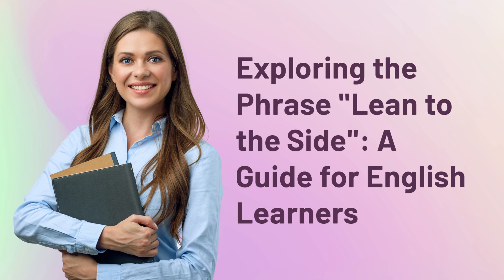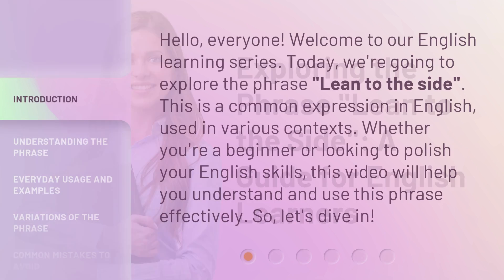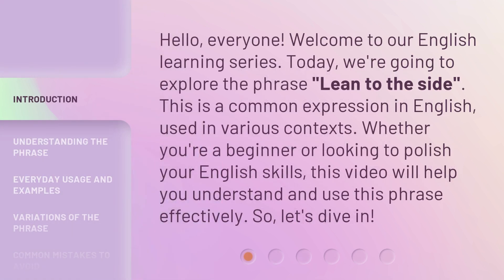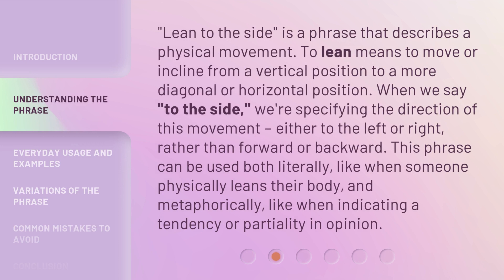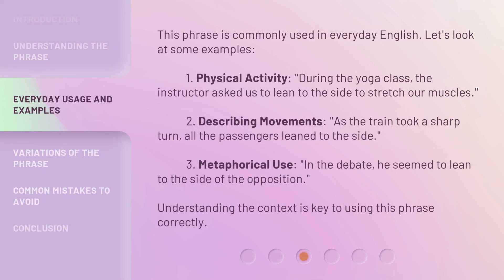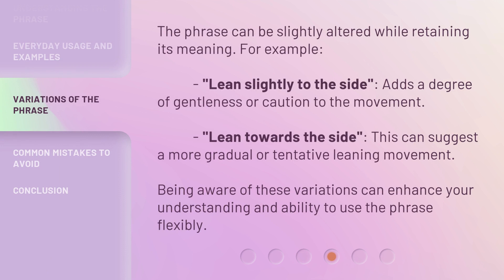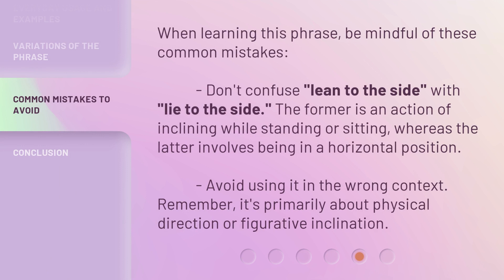Exploring the Phrase "Lean to the Side": A Guide for English Learners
Unlocking the Mystery: Understanding the Phrase 'Lean to the Side' • Discover the hidden meaning behind the commonly used English phrase 'Lean to the Side' with this comprehensive guide. Perfect for English learners, this video will demystify the phrase and provide practical examples for mastering its usage in everyday conversations.

00:00 • Introduction - Exploring the Phrase "Lean to the Side": A Guide for English Learners
00:36 • Understanding the Phrase
01:11 • Everyday Usage and Examples
01:46 • Variations of the Phrase
02:12 • Common Mistakes to Avoid